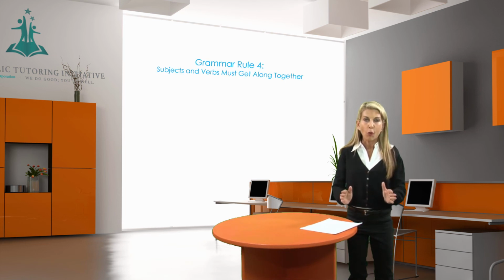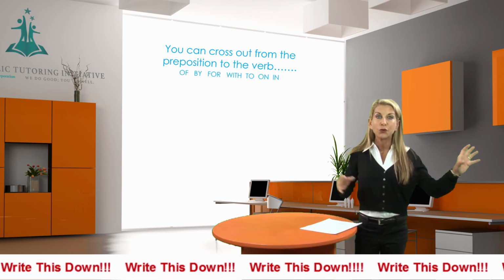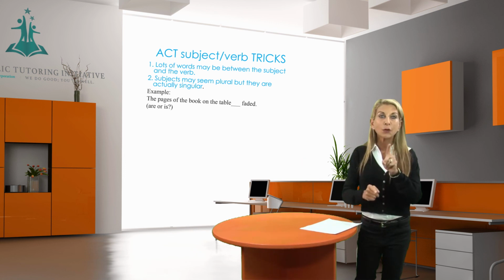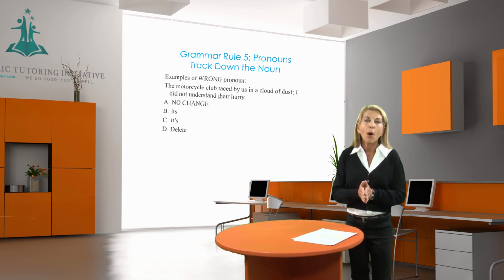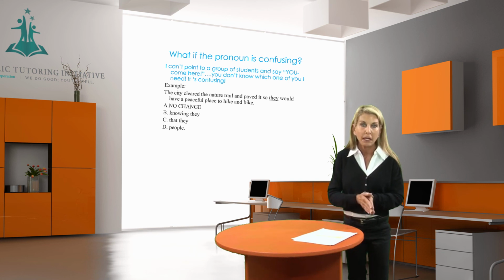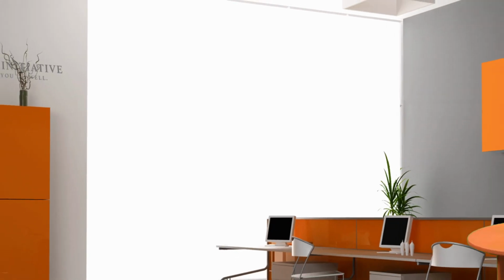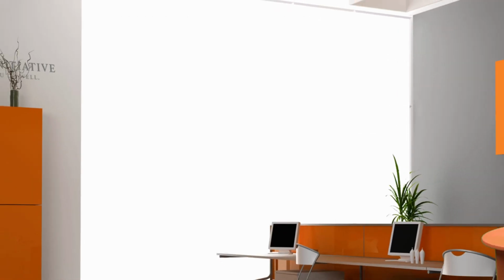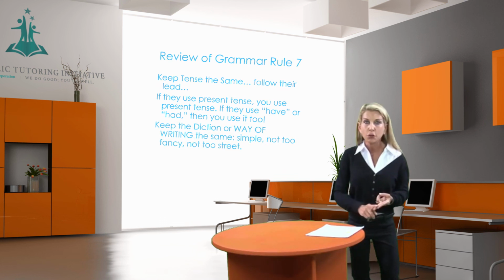Grammar rules 4 to 7